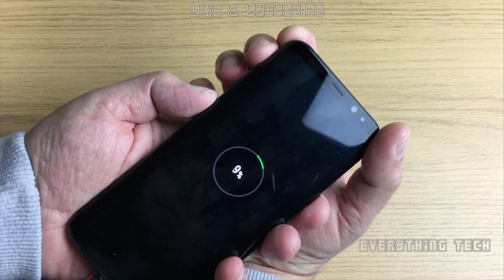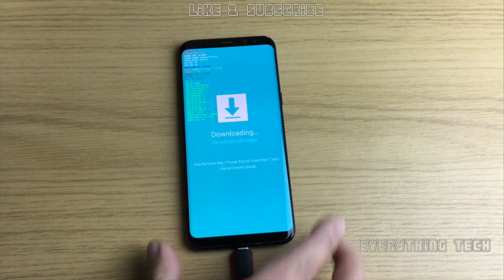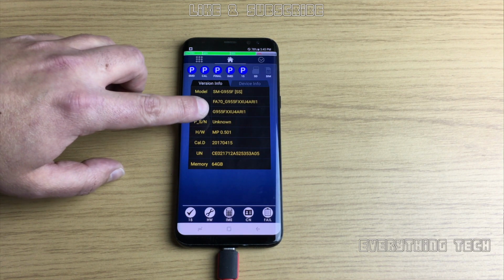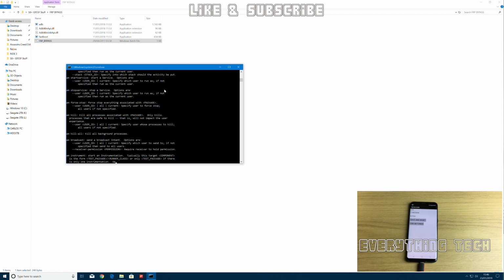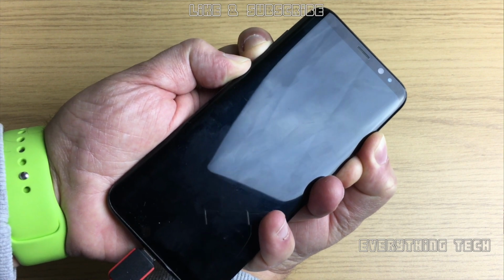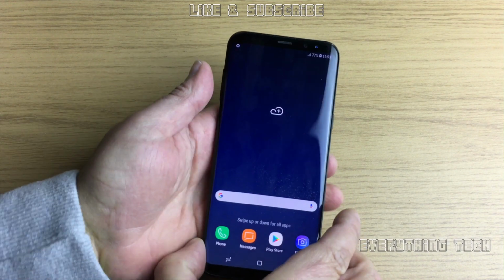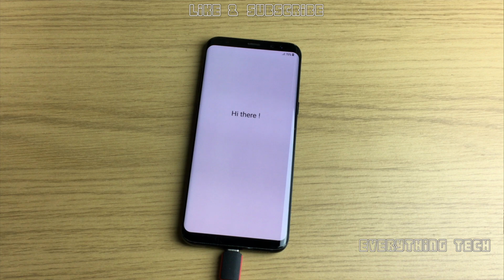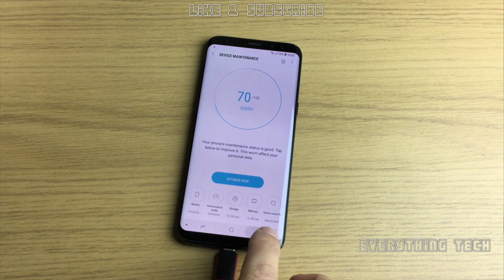Samsung S8 Plus | FRP Bypass 2019 | G955F | Easy Guide | Android 8.0 (U1 to U4)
Samsung Galaxy S8 Plus | G955F | Android 8.0 FRP Bypass U1 to U4 2019 | No Downgrade | Flawless Guide | FAST DOWNLOAD LINKS

Due to the links being posted elsewhere I have decided to lock them down.
If you need access please comment in the box bellow and I will authorise it.
If I receive any requests for access and you haven't posted bellow I assume that the link was accessed from somewhere else and I will ignore it.
I pay for extra storage for Google Drive and have ran out of space to provide a free, fast hosting service. It's only fair that the people accessing my links are the people viewing my videos.

Hope you can understand.